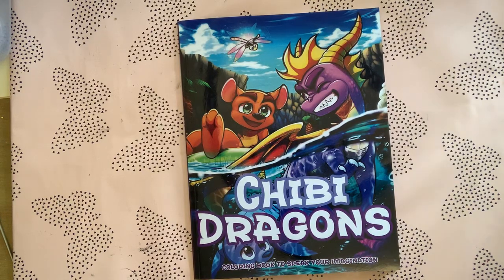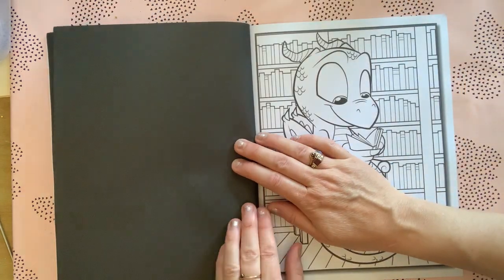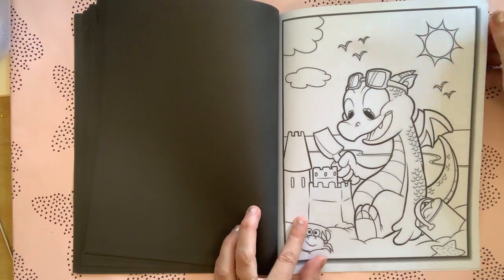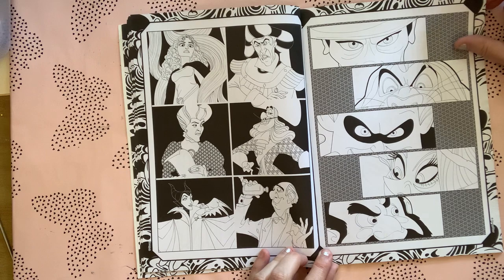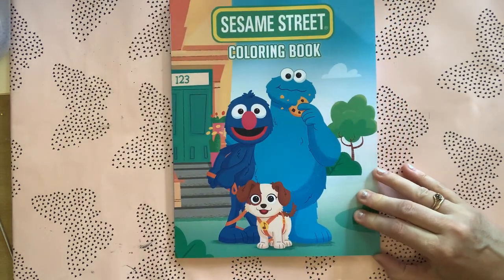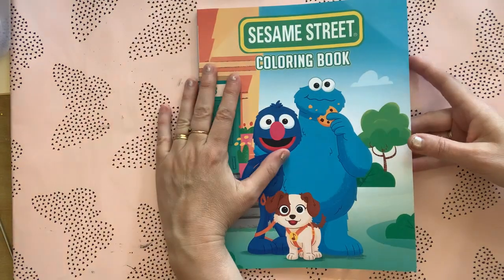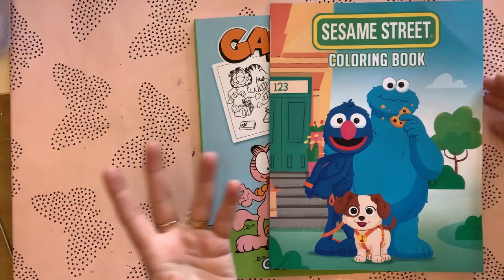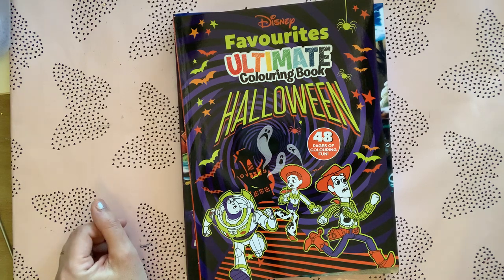Cute colouring book Haul January 2023